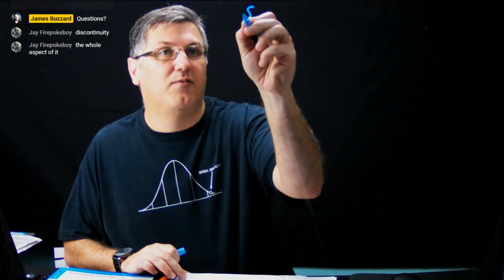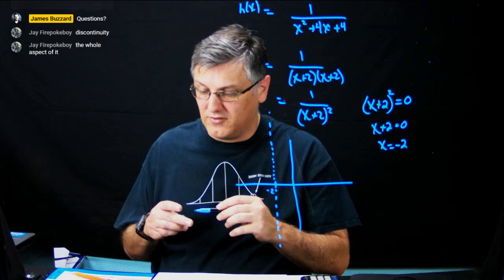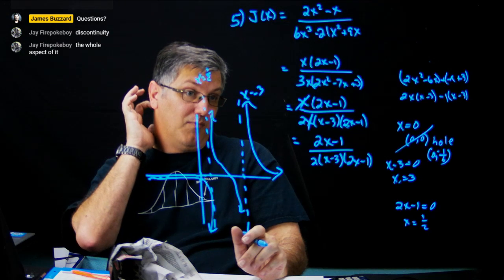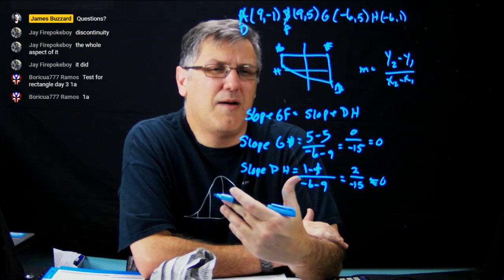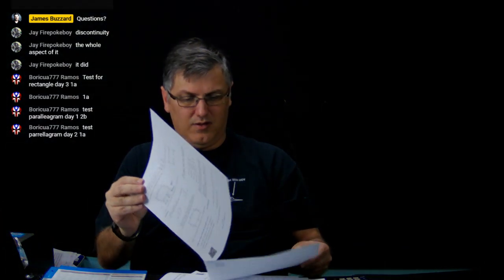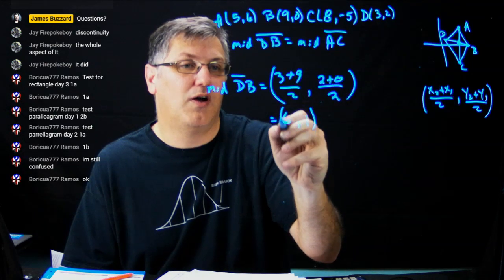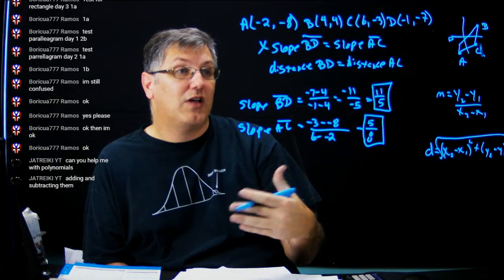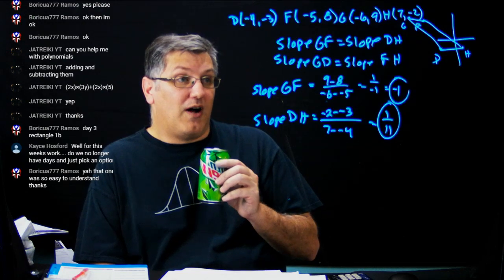Live Stream Math Tutorials 4/13/2020